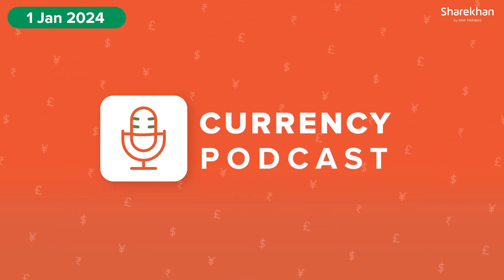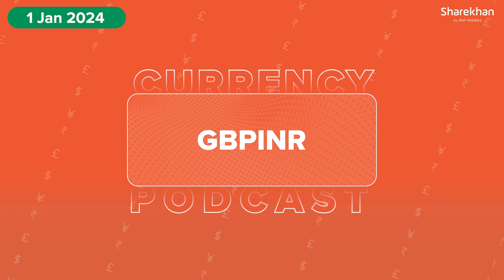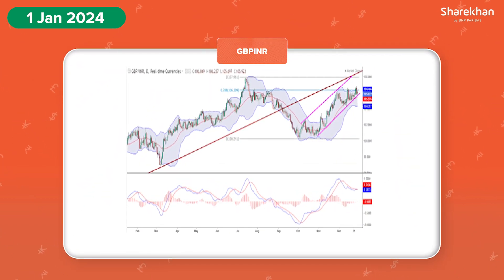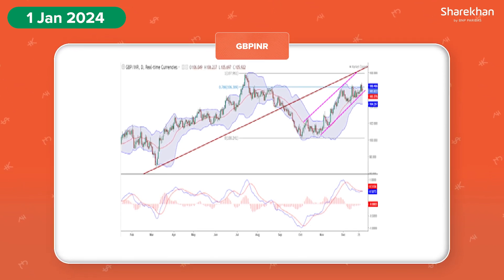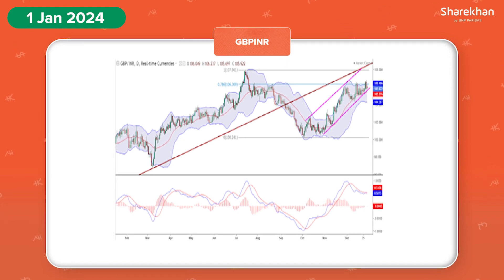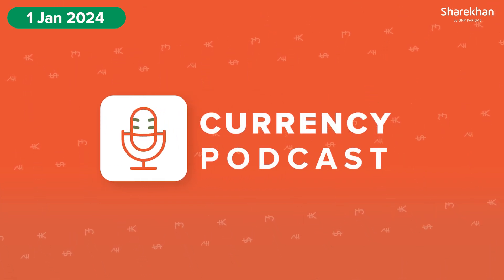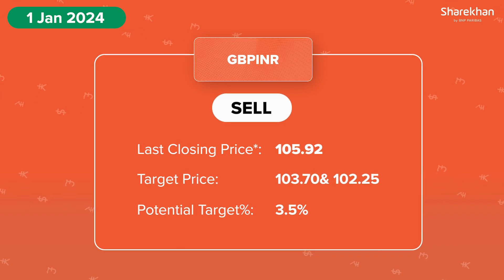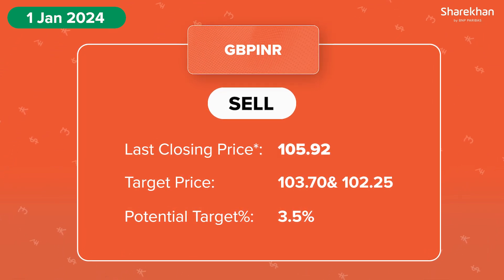Currency Podcast GBPINR 01 Jan 2024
Welcome to Sharekhan’s Commodity & Currency Podcast today we have an update on GBPINR.

Sharekhan, which flies the 𝗙𝘂𝗹𝗹 𝗦𝗲𝗿𝘃𝗶𝗰𝗲 𝗕𝗿𝗼𝗸𝗲𝗿 flag, was founded in 2000 and is a subsidiary of BNP Paribas since November 2016. Sharekhan was one of the pioneers of online trading in India and today enjoys a country-wide network that includes 20 lakh+ customers, 153 branches and more than 2,400 business partners spread across over 541 locations.

Open a free* Demat and trading account in just 15 minutes* with Sharekhan (* T&C apply) 𝗦𝗵𝗮𝗿𝗲𝗸𝗵𝗮𝗻’𝘀 𝘀𝘁𝗿𝗼𝗻𝗴 𝗼𝗻𝗹𝗶𝗻𝗲 𝗽𝗿𝗲𝘀𝗲𝗻𝗰𝗲.